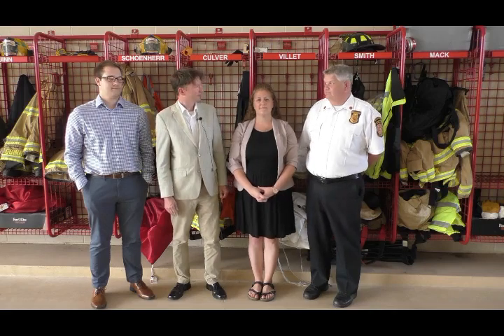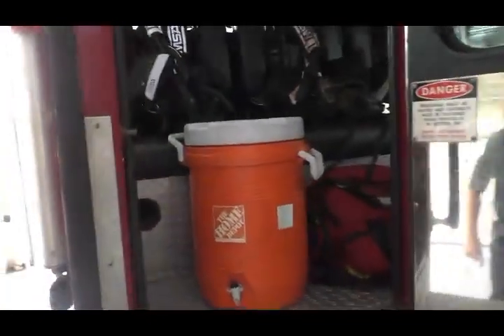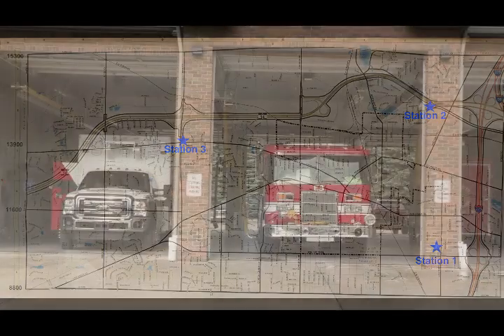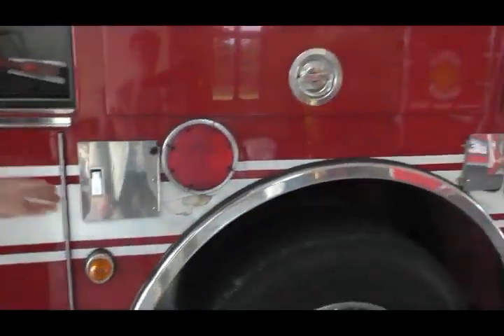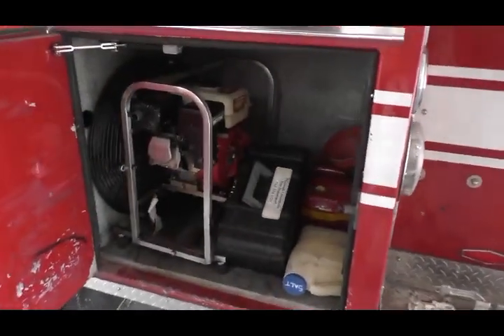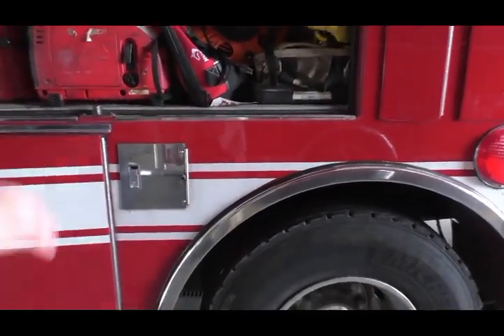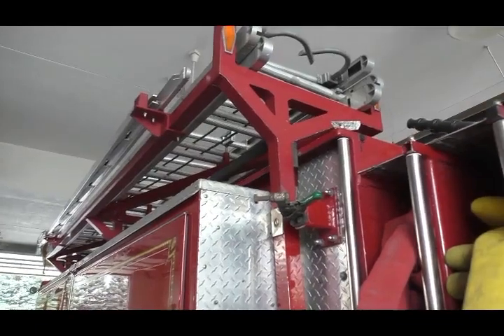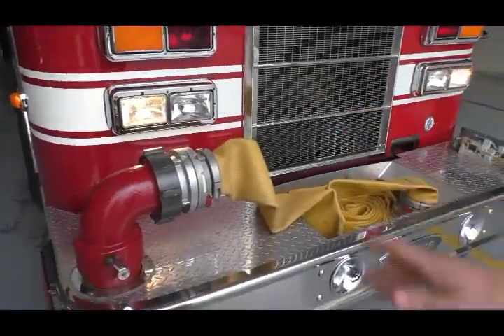Plymouth Township Fire Department Engine 3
This is a video description of Plymouth Township Fire Engine 3 located at 13600 Beck Road.  It has a pumping capacity that can pump 1250 gallons of water per minute  and carries 750 gallons of water to the scene of a fire. Engine 3 was purchased in 1992 and was scheduled to be replaced in 2002 but the replacement schedule was delayed due to economic conditions.